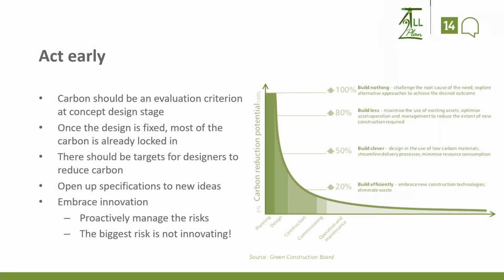Alun Thomas: How to turn promises into progress: Experiences in carbon management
14. International Tunneling and Underground Structures Conference
14. Mednarodna konferenca o predorih in podzemnih objektih
Ljubljana, Slovenia, November 15 – 17, 2023

Explore the intricate world of reducing carbon footprints and enhancing sustainability in tunnel design with Alun Thomas. Learn practical steps to transform ambitious goals into tangible changes. Dive into the comprehensive carbon management process, emphasizing measurement, target-setting, and early action. Uncover the influence of materials, especially cement, in projects like the high-speed rail in the UK. Discover the significance of whole-life considerations in design, impacting both construction and operation phases. Alun highlights the critical role of procurement, urging a shift from cost-driven decisions to prioritizing carbon evaluation in awarding contracts.

Video Editor: @VZIVO